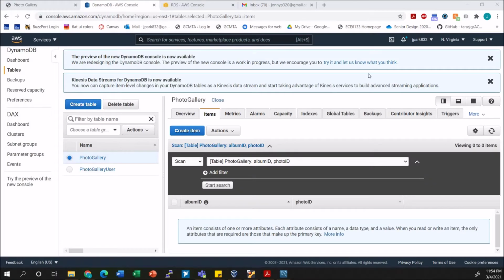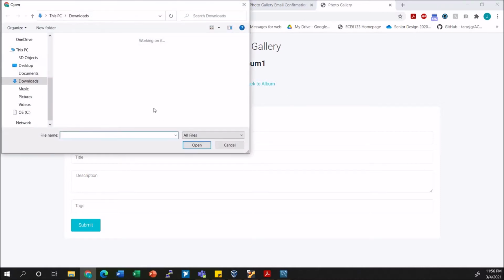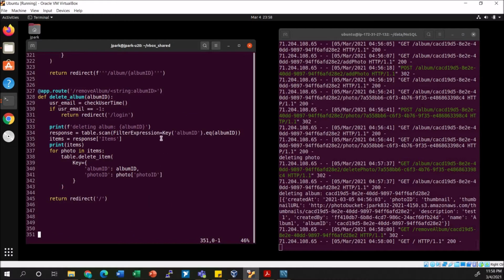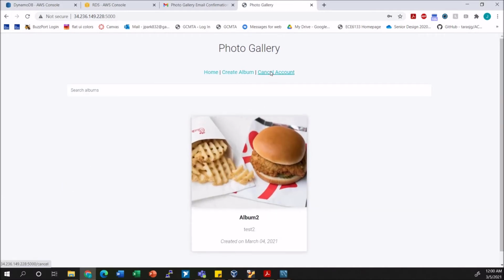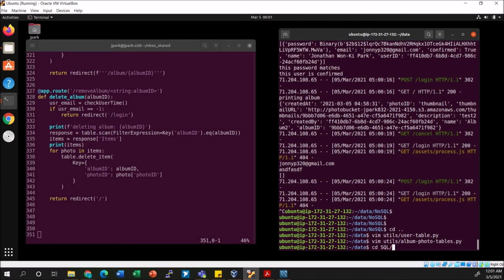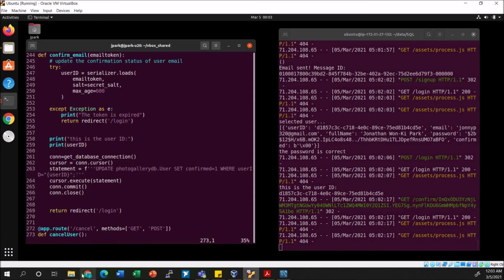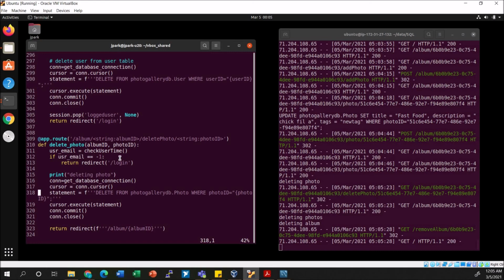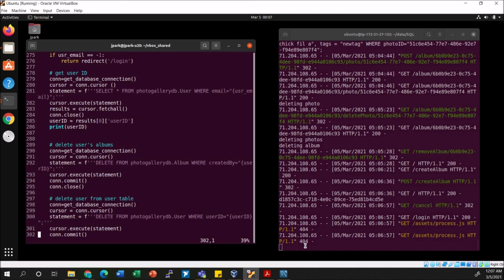ECE4150 Lab2 | Jonathan Park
Photo Gallery Lab 2 for ECE 4150 - Spring 2021